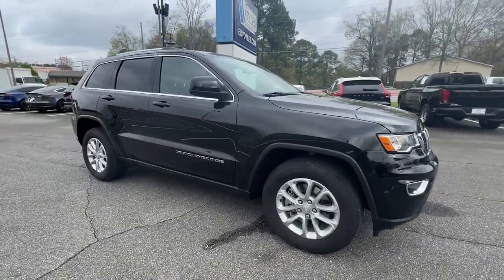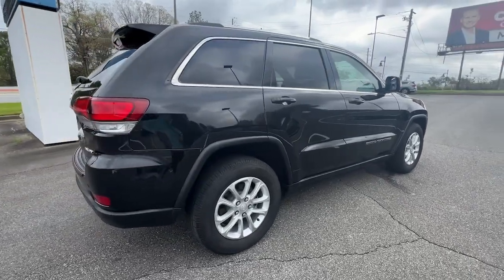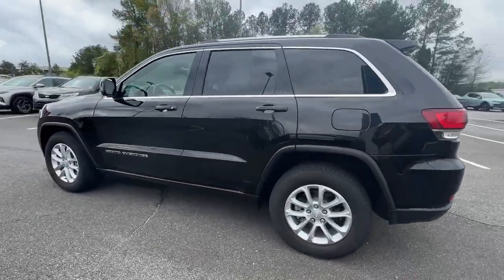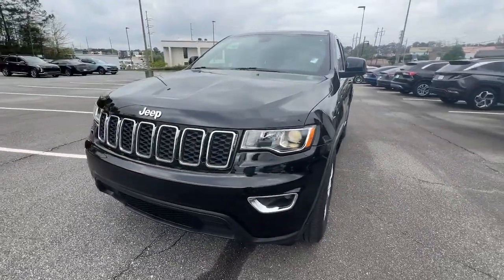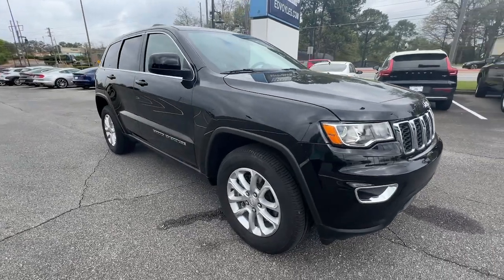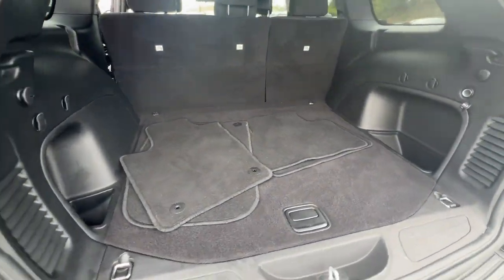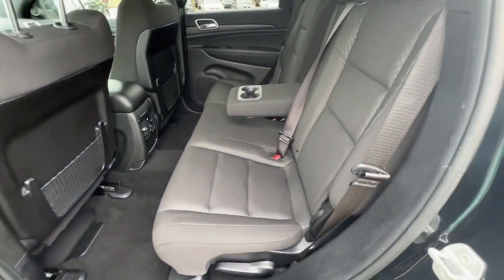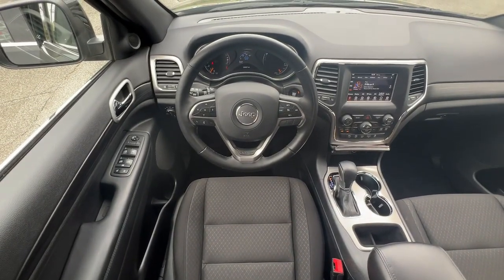2021 Jeep Grand_Cherokee Laredo E GA Smyrna, Marrietta, Atlanta, Alpharetta, Kennesaw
Pre-Owned 2021 Jeep Grand_Cherokee Laredo E available at Ed Voyles Hyundai located in 2135 Cobb Pkwy SE, Smyrna, GA, 30080. Servicing the Smyrna, Marrietta, Atlanta, Alpharetta, Kennesaw area.

This could be the car for you, the  2021  JEEP Grand Cherokee.  The Jeep Grand Cherokee: The stylish all-terrain SUV that blends comfort, high-performance and rugged capability. These are just some of the great options this vehicle comes with: Pre-Collision System, Keyless Entry, Heated Mirrors, Keyless Start, Satellite Radio, Woodgrain Interior Trim, Fog Lamps, V6 Cylinder Engine, Back-Up Camera, Aluminum Wheels. Experience the freedom of off-road exploration in the Grand Cherokee. Take a test drive today.